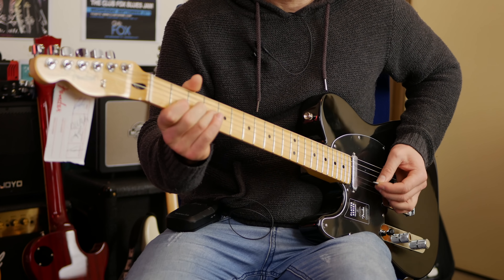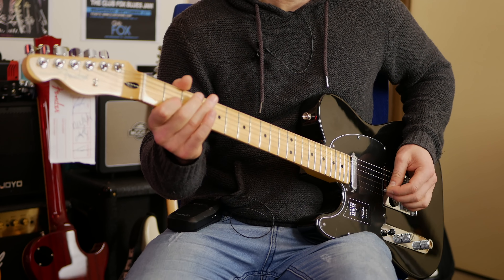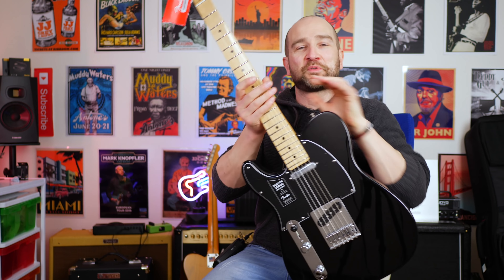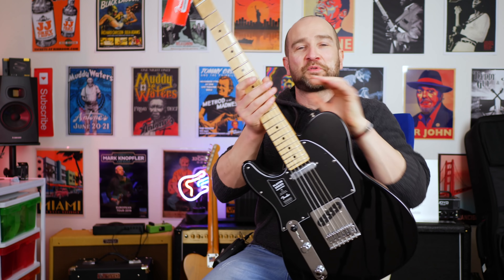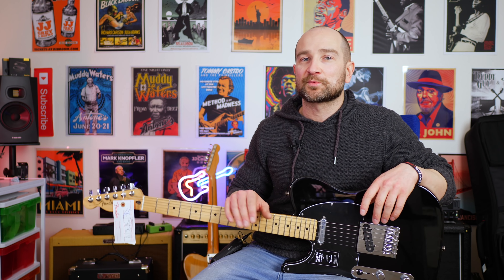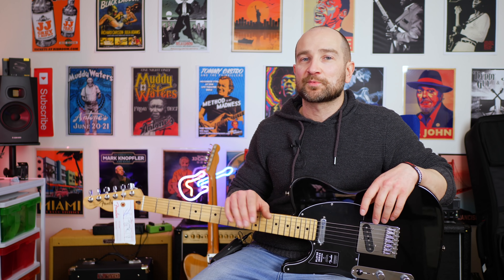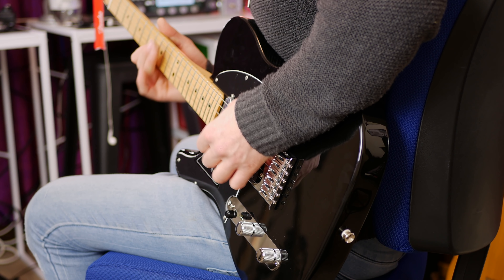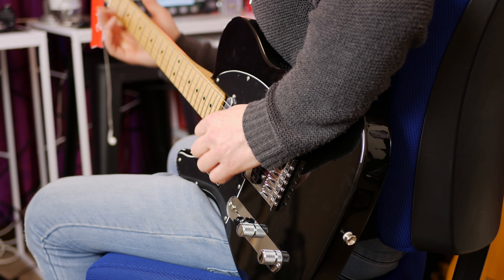Fender Player Series Telecaster Review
Get the best deal on a Fender Player Telecaster:
► Amazon UK
► Amazon Canada

The Fender Player Series Telecaster is the current made in Mexico model that ticks a lot of boxes tone and feel wise.
The player series has replaced the 'standards' that were around for a long, long time.  Is it worth upgrading?
My review will cover how the guitar sounds, how it feels, and whether or not you should consider getting one if you are in the market for a Telecaster.